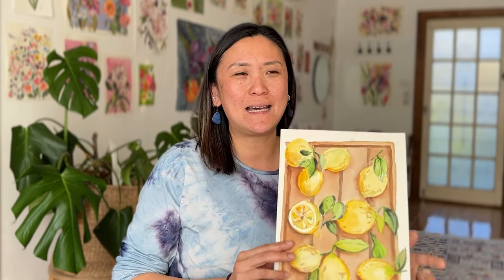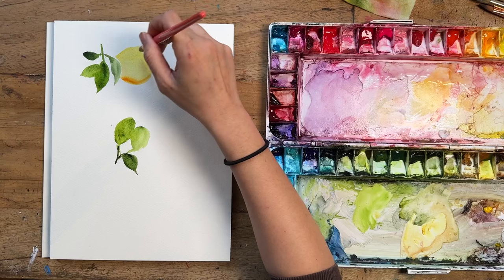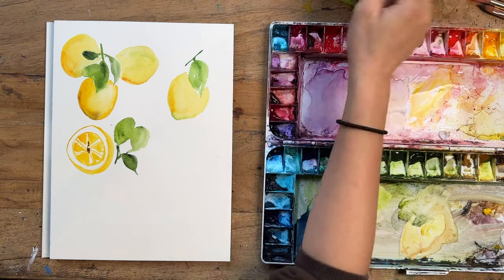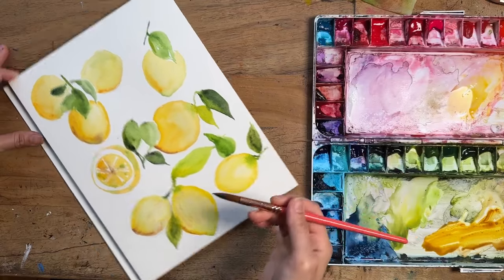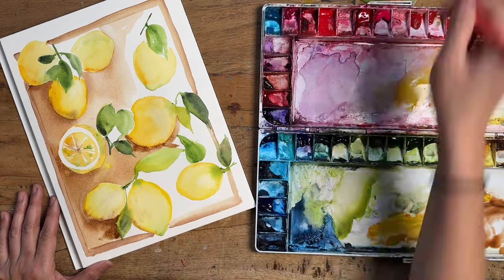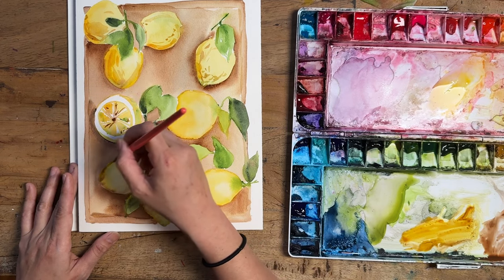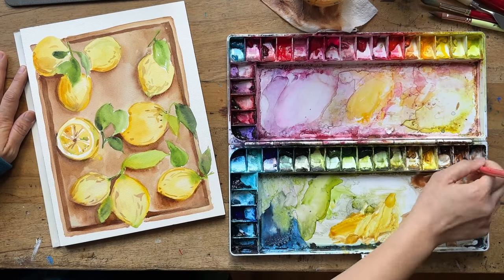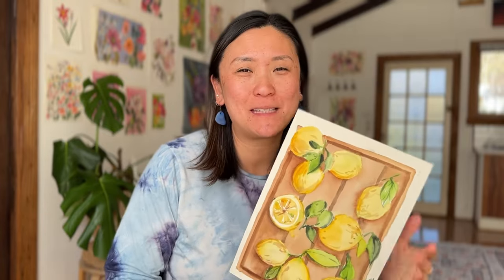Paint these REALISTIC looking Loose Watercolour Lemons with me!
Sometimes a floral artist needs to change it up and paint something else, like Fruit! And this time, it was lemons! Nothing more refreshing, juicy, tangy, healthy than lemons. These look a bit fancy and difficult, but it really isn't. Come watch how I paint these loose lemons in watercolour. Easy, beginner friendly and uncomplicated!

🖌️MY SUPPLIES

PALETTE
Shinhan 42 well palette
Another option if the above is sold out, this Shinhan 35+2 well

PAPER:
Saunders Waterford 100% Cotton 10x14

BRUSHES
Kristy Rice Brush Set
Princeton Select Filbert Size 16
Princeton 3/4 inches flat
Princeton 1 inches Flat
Princeton round size 6
Princeton round size 10
Silver Black Velvet Round set I have

PAINT
Neon Japanese Watercolor Paint LUMI Accent 6 Colors

Kuretake Gansai Tambi Starry (GOLD) colors 6 color set

Rembrandt Colours I use
Quin Rose
Cadmium Orange

M Graham Colours I use
Payne’s Gray
Azo Green

Daniel Smith Colors I Use
Quin Coral
Cobolt Blue

MaimeriBlue Dragons Blood

Holbein Burnt Umber

Shinhan Colours I use should be in this
Shinhan PWC Extrafine Watercolour set
Sap Green
Shadow Green
Scarlet Lake
Opera
Permanent Rose
Lemon Yellow

Winsor and Newton Colours I use
Sap green

FAV FLORAL REFERENCE BOOKS
Flower Colour Guide
Flower Colour Theory
The Book Of Flowers

Mic: Rode Wireless Go 2
Camera: IPhone14ProMax
Lights: Godox es45 Sport Key Light
Table: Phone Clamp
Editing Software: iMovie